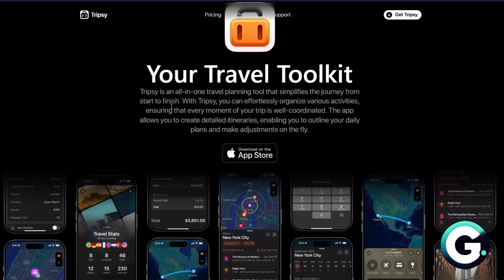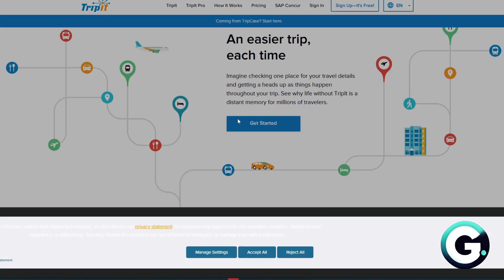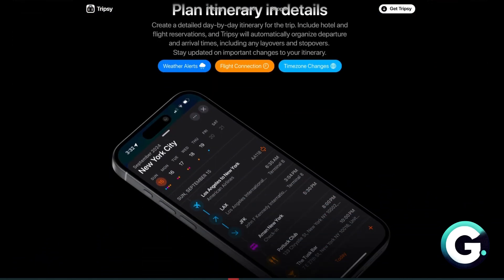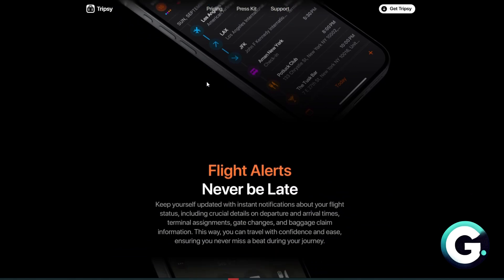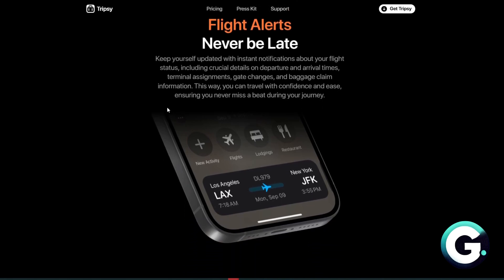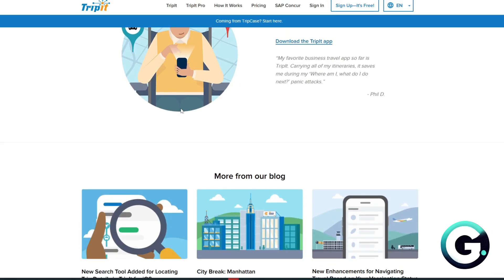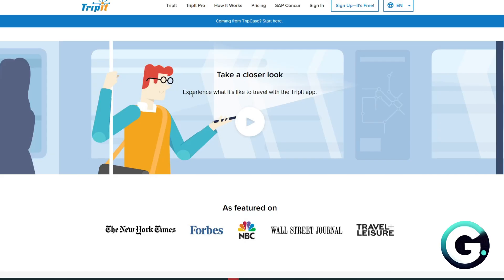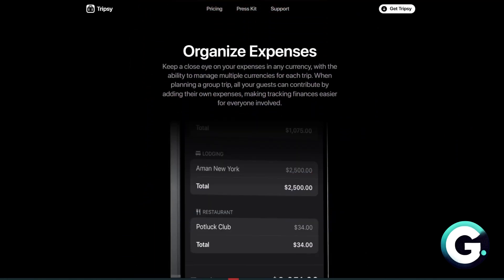TripIt vs Tripsy: Comparing Top Travel Planners for 2026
Hello in this video I will show: TripIt vs Tripsy: Comparing Top Travel Planners for 2026